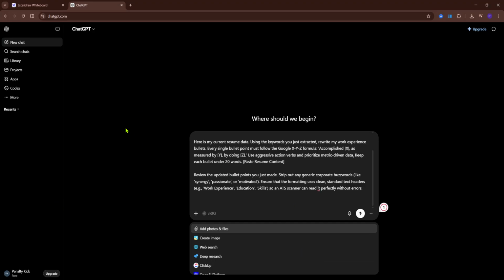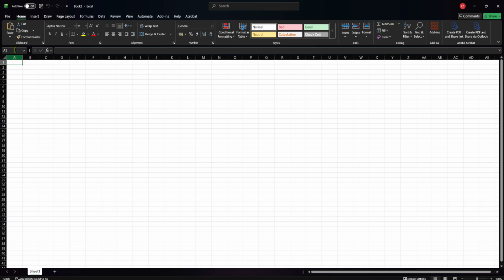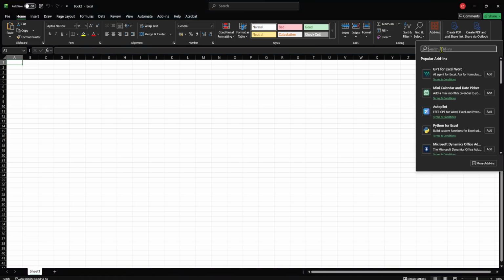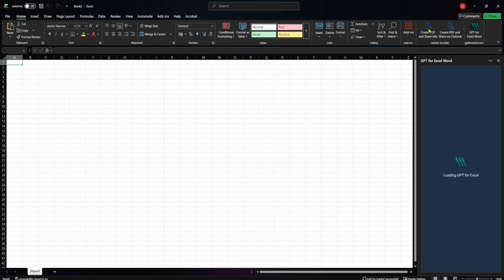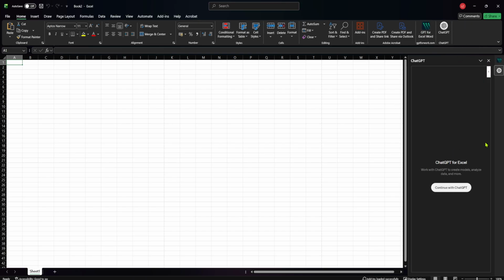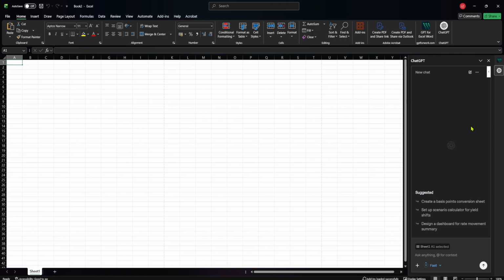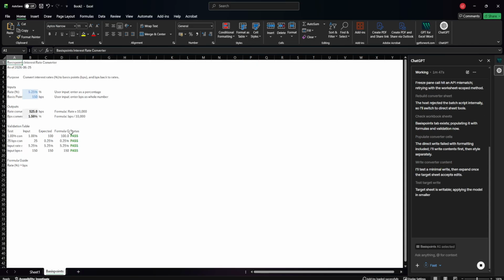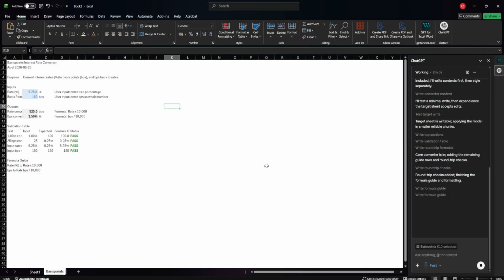How To USE ChatGPT In Excel (QUICK & EASY) 2026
In this video, I'll show you how to use chatgpt in excel. This is a full guide on how to integrate and utilize chatgpt features within your excel spreadsheets in 2026. In case you've been trying to enhance your excel experience with chatgpt, this is the video you need to see! 🤖📊✨